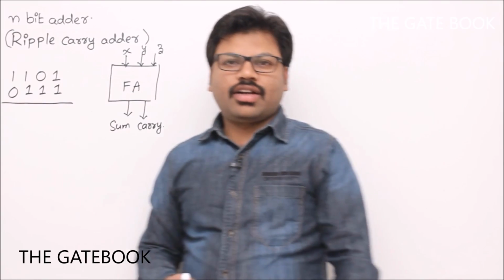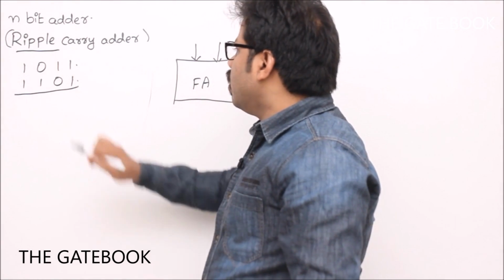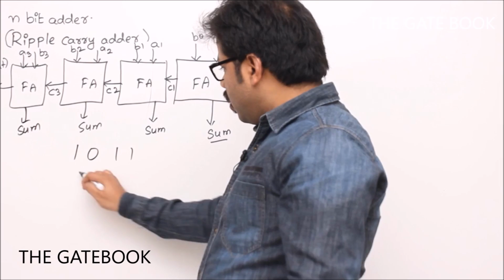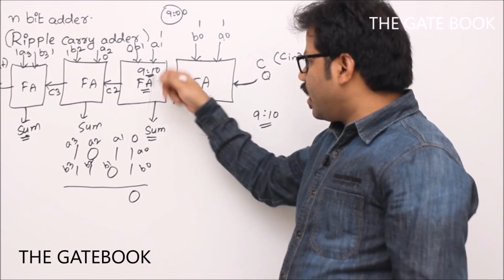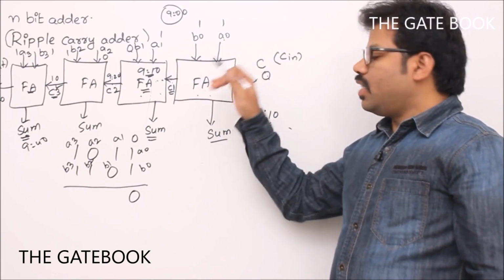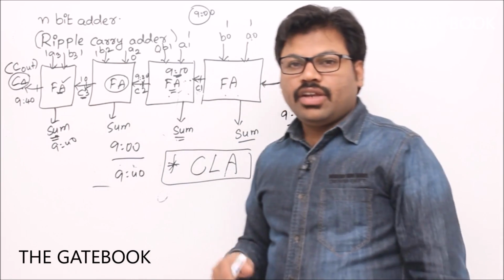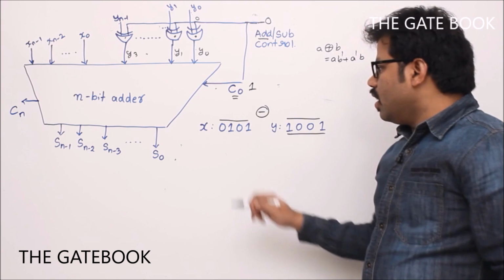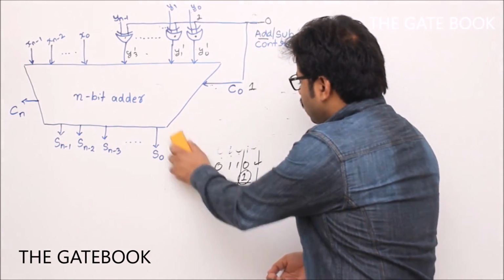Ripple carry adder for n-bits